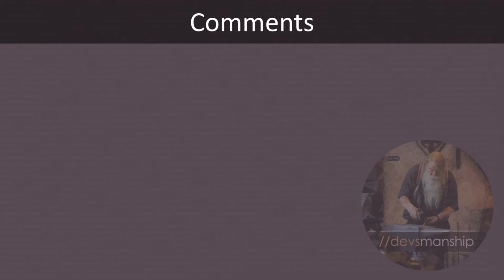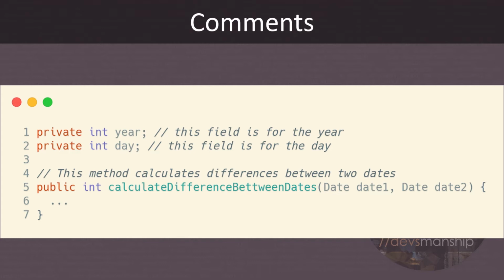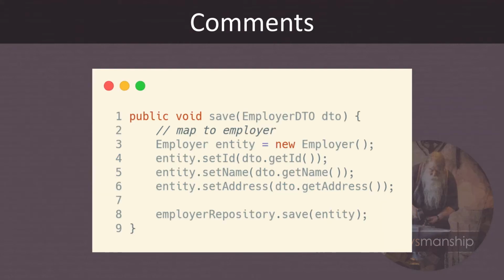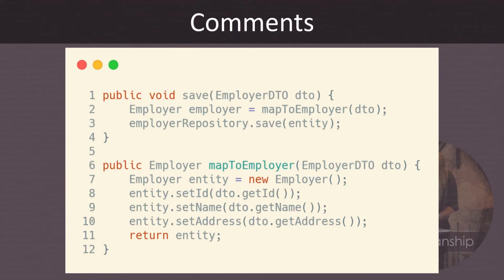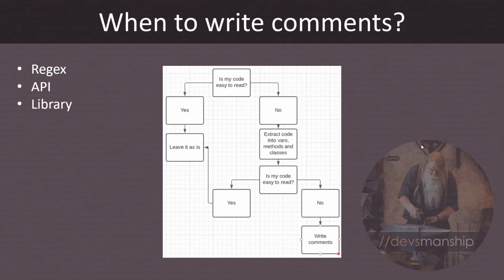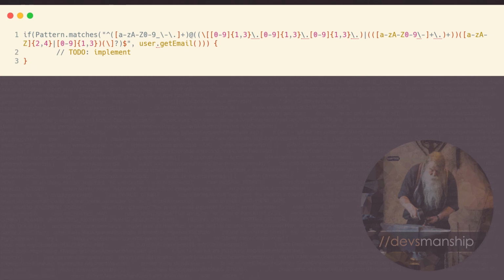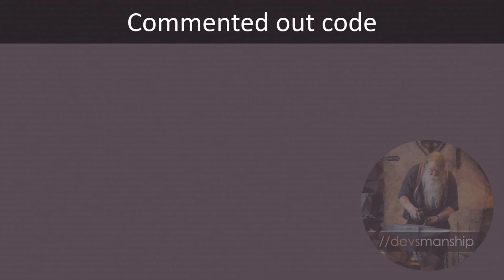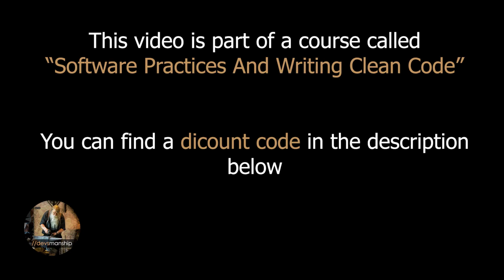Writing meaningful comments in your code(Java, JavaScript, Python, etc.)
Writing comments on your code is hard and confusing, especially when you are a beginner.

Should we write comments? When should we write them? How do we write them, so they can be useful? We will answer these and many more questions :)

It doesn't matter if you are program in C, Java, C++, C#, JavaScript, or any other language - these principles apply everywhere.